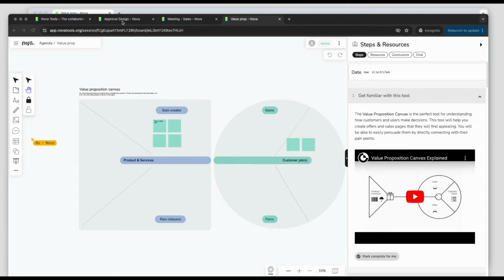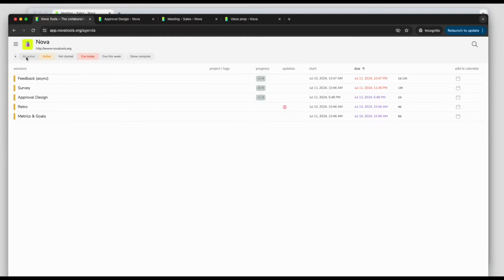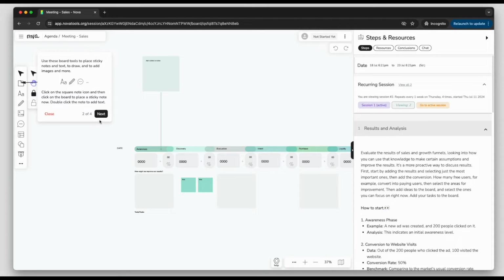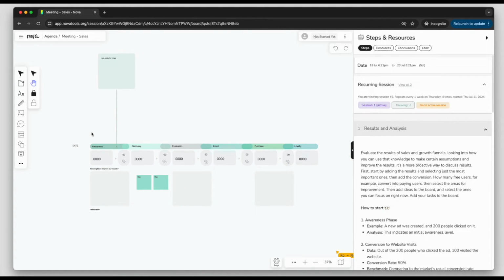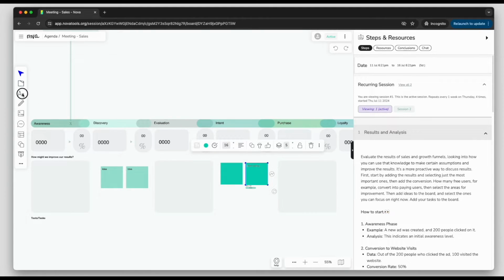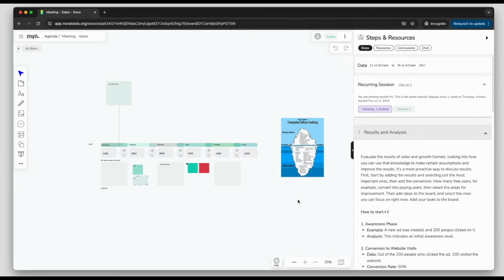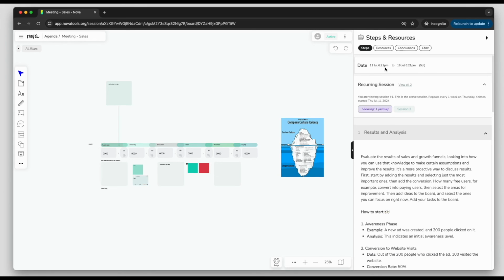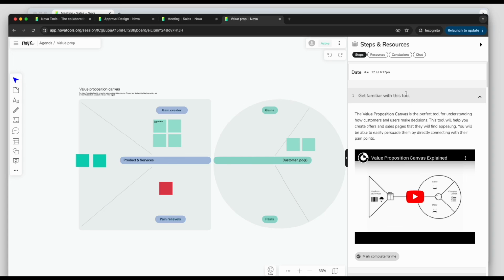Tips for External Collaborators: Discussions Using Digital Whiteboards (Nova)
Did you get invited to a Nova whiteboard? Nova is a collaborative space that helps manage the collaborative process and holds stakeholders accountable. It simplifies the collaborative process for you. If you have been invited to a whiteboard session, you may be asked to create an account, or maybe not. If you have to create an account, it will help you organize your agenda and ensure you have access to your work for future reference.

The Nova whiteboard looks very similar to other digital whiteboards, but with additional features. Some whiteboards have due dates to ensure decisions are made on time, and they hold previous decisions in the space to give you context and keep you informed. Some whiteboards include links to previous conversations and work, maintaining a record of past decisions and ideas.

If this is your first time using Nova's whiteboard, the platform will guide you through the tips to make sure you know how it works. You can skip the tutorial if you are familiar with it or watch a video for guidance.

- To move around the whiteboard, use the controls as if you were climbing a wall.
- To zoom in and out, use the provided buttons.
- To select and add items, use the designated function.

Try using the basic functionalities for a few minutes to get familiar with them. You can add text or sticky notes by clicking on them and typing. If you need more space, you can make the sticky note bigger. You can also vote on and choose a sticky note by selecting it and clicking the thumbs up option. You can change colors to create groups, such as red sticky notes for urgent tasks and blue for small tasks. You can turn sticky notes into tasks or add tasks directly. You can drag and drop images and documents.

Sometimes, the whiteboard will have instructions and tips to guide you. Follow the steps and mark them completed as you make progress. This will help the person leading the session know what is left to do and how everyone is collaborating. In the Resources section, you can leave links and key insights. Previous conclusions and decisions are also available to help you make better decisions now. Additionally, you have access to a chat feature.

Remember to check if the whiteboard has a due date. To ensure you don't forget, you can add it to your calendar. If you have questions, please contact the person or organization that invited you to collaborate using a Nova whiteboard.

Learning to use them is a valuable skill, and while the first time may seem challenging, you will feel more comfortable with practice. Don't be afraid to ask for help while you are learning.